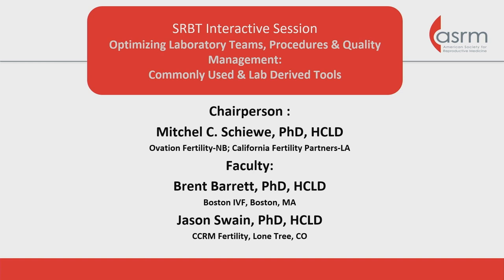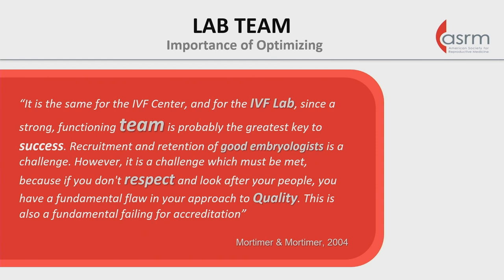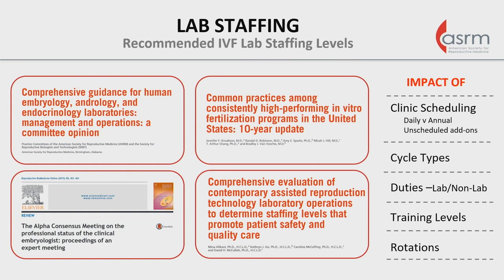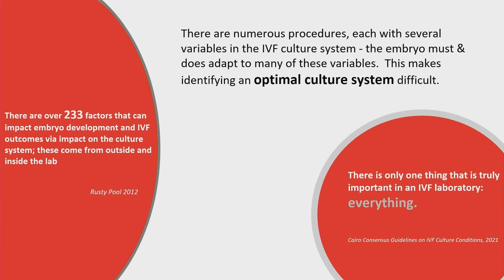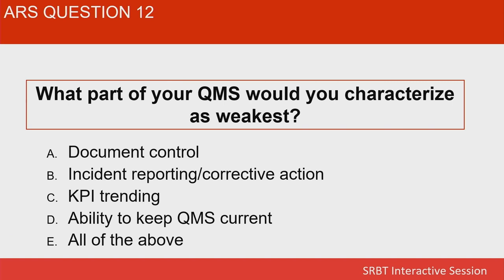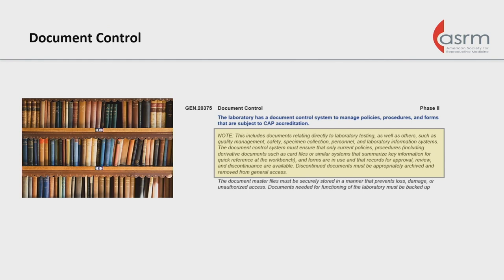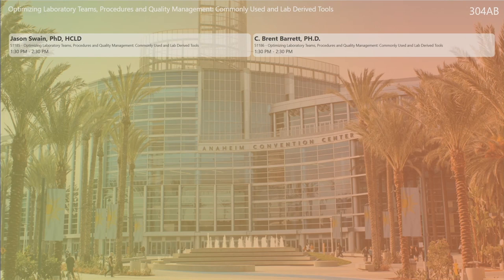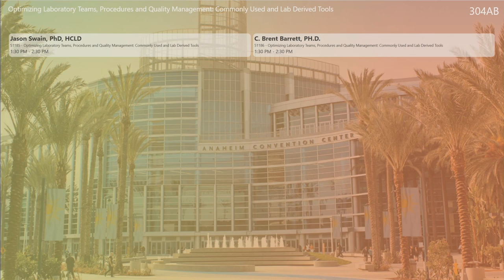optimizing laboratory teams, procedures and quality management commonly used and lab derived tools